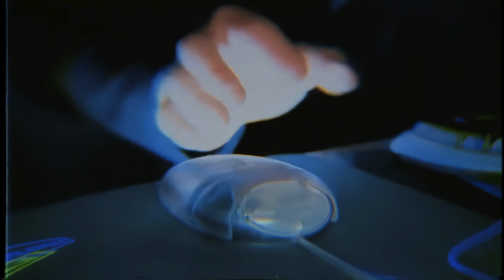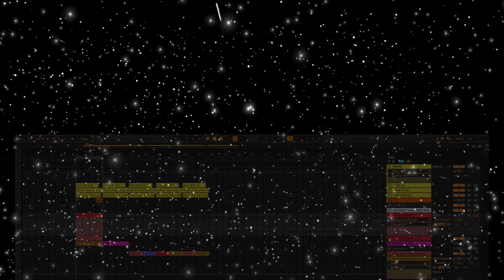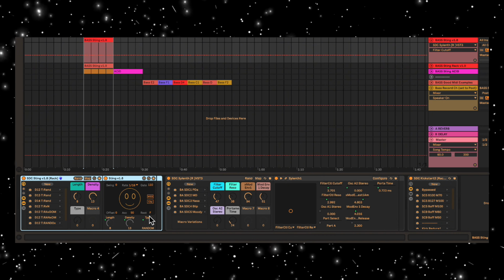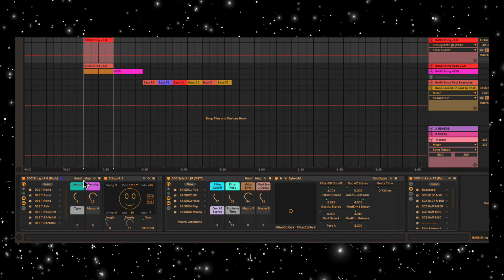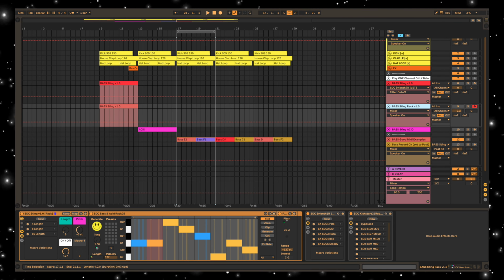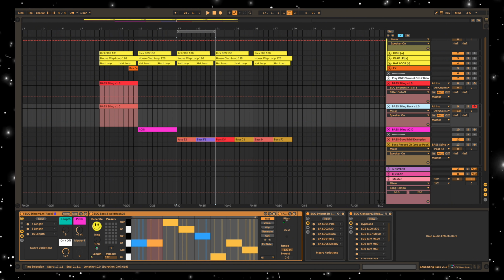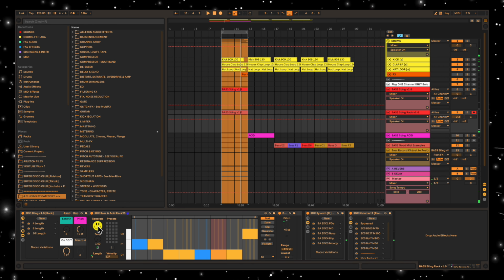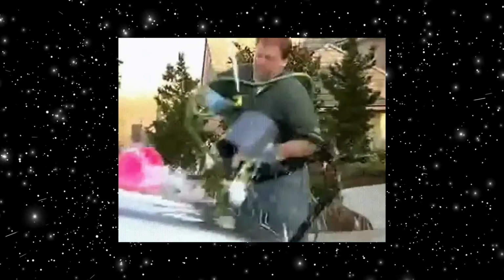AWESOME Bassline Designer for House, Tech House, Techno & more.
Hey everyone, here's a very cool & fun Ableton Bassline generator for House, Disco House, Tech House & Techno. If you want this jump head over to our where we have a Shop with House & Disco House Ableton Production files also awesome Ableton Racks.